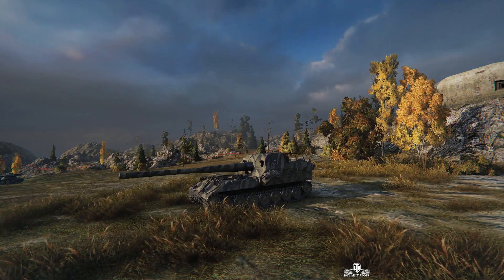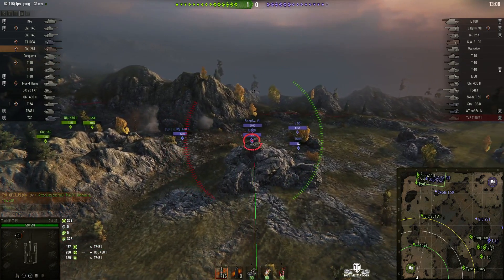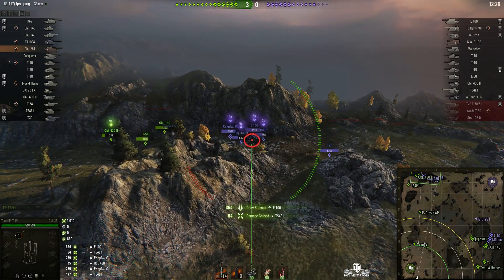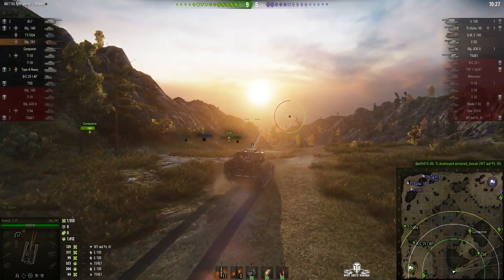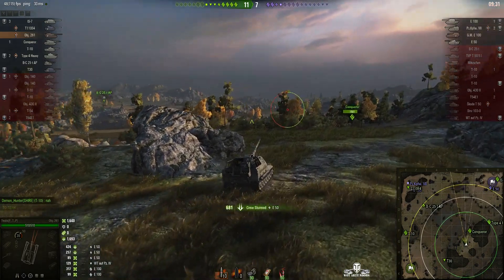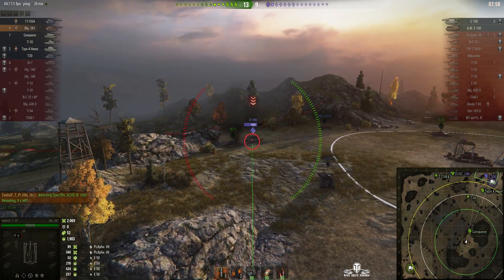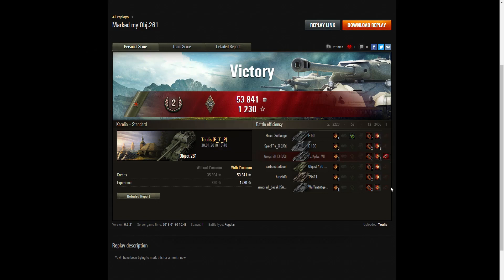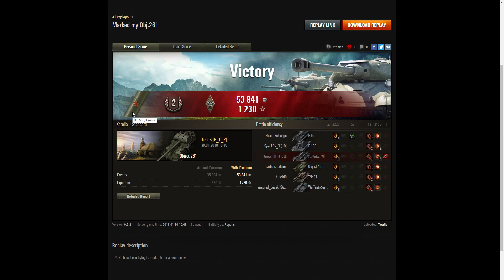Object 261 - First Mark of Excellence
This replay is from 30 January 2018 on Karelia. The player, Teulis in the Object 261 was awarded his First Mark of Excellence.